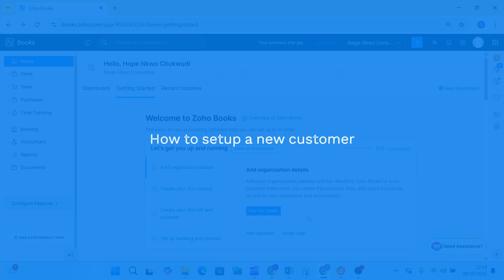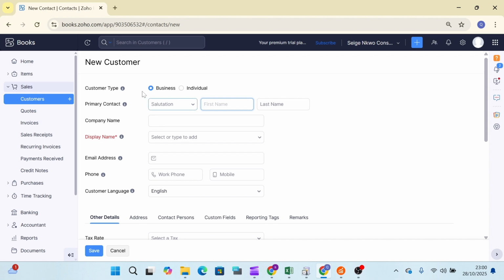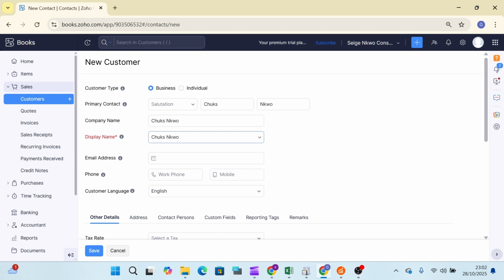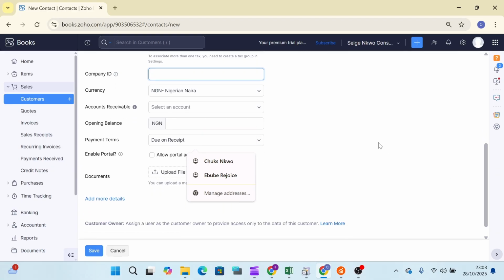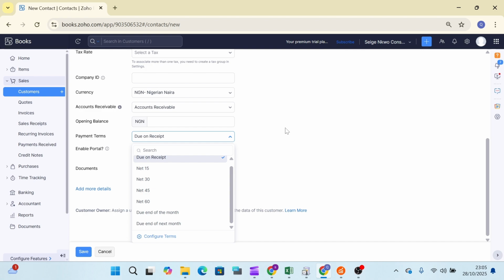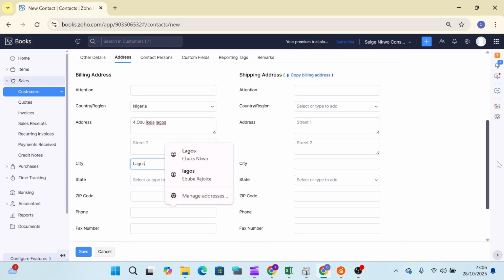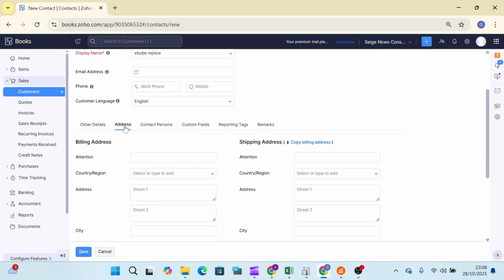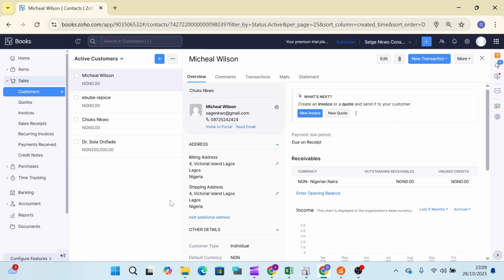How to set up a new customer in Zoho books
In this video, you will learn how to set up new customers in Zoho books Whether you're a business owner, accountant, or student learning Zoho books, this tutorial will help you confidently manage your customer records.

🔍 What You’ll Learn:
•How to add new customers
•Capturing customer contact and billing details
•Setting opening balances (if needed)
•Creating customer types for better organization

Tips for managing customer lists efficiently

✅ Who This Is For:
Accounting students
Freelancers & bookkeepers
Anyone new to Zoho Books